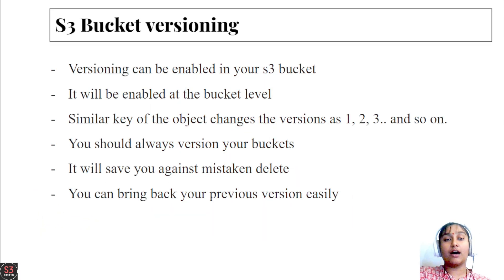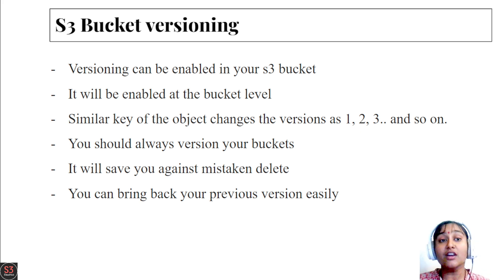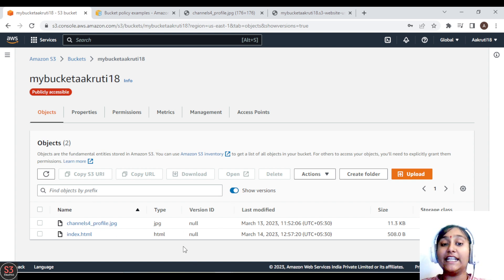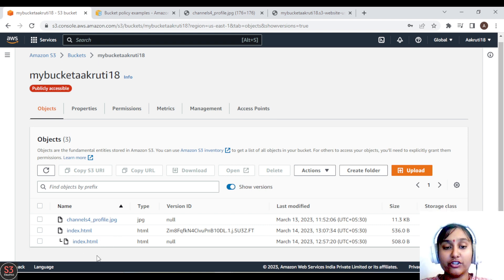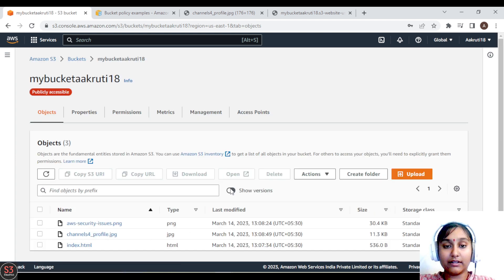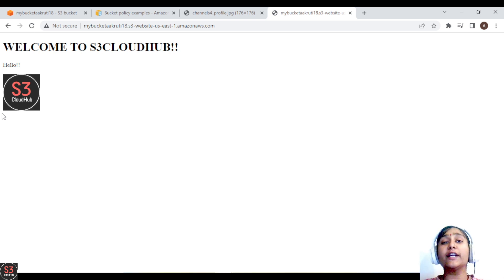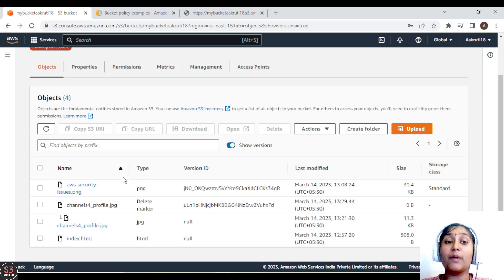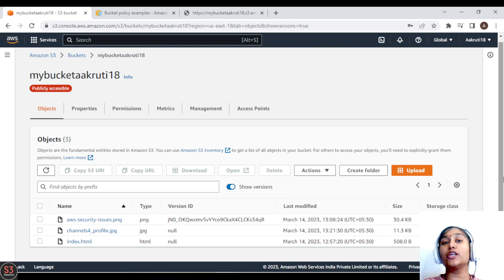#4 AWS S3 - Bucket, Objects, Versioning (DEMO) | S3 Tutorial | S3cloudhub